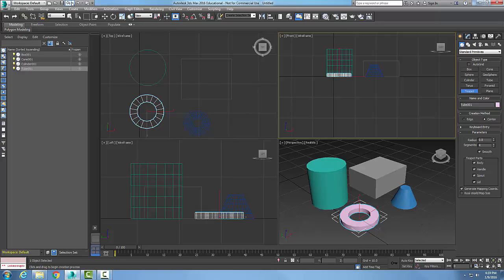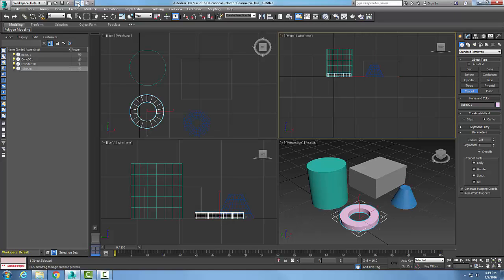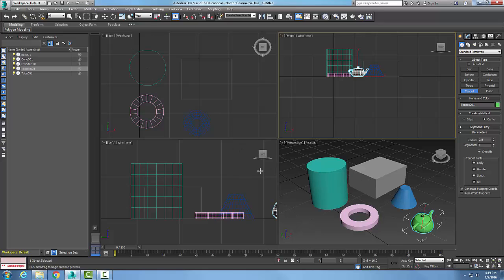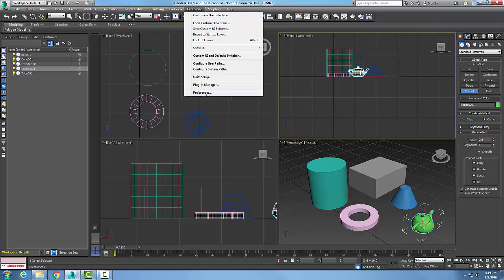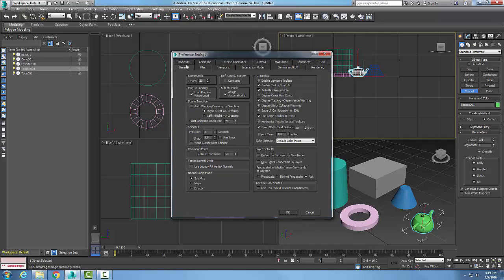3ds Max 01-26 3ds Max Undo and Redo Tools